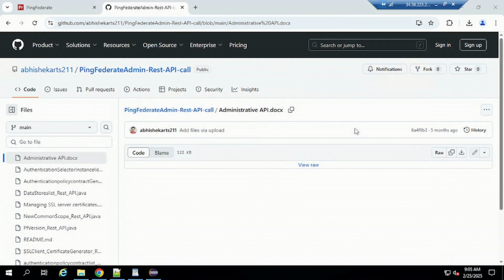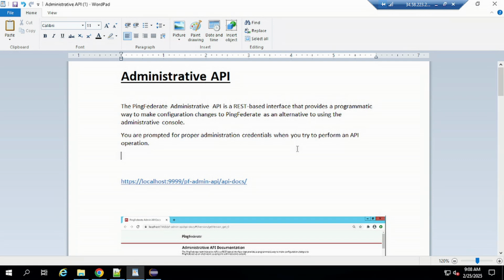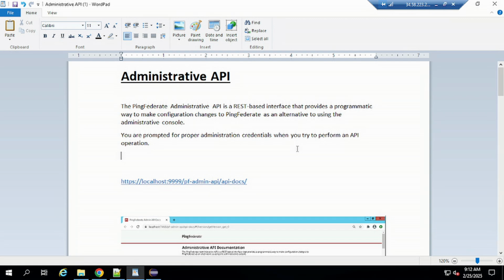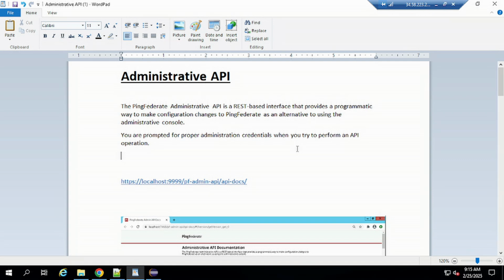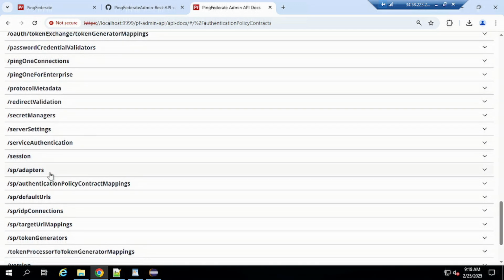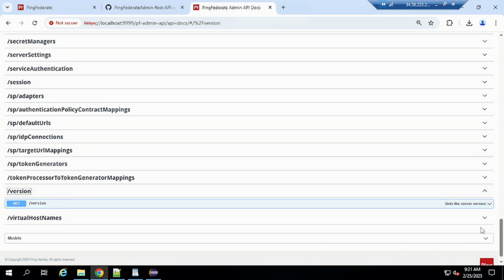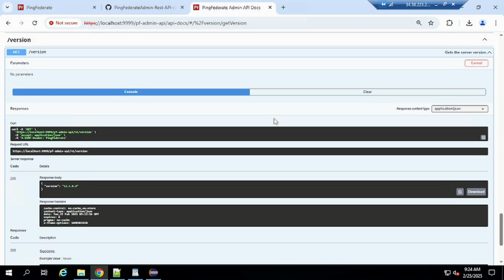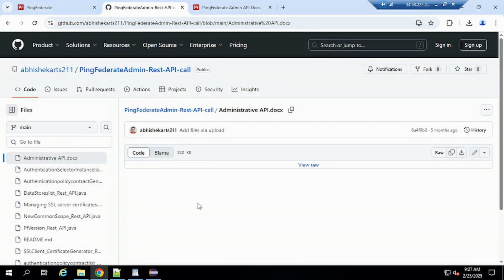PingFederateAdmin-Rest-API | PF 58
This video is described about PingFederate Admin Rest API.